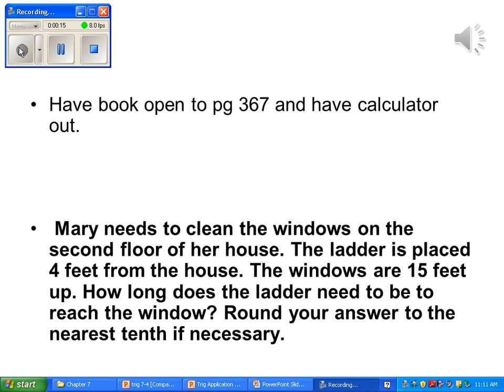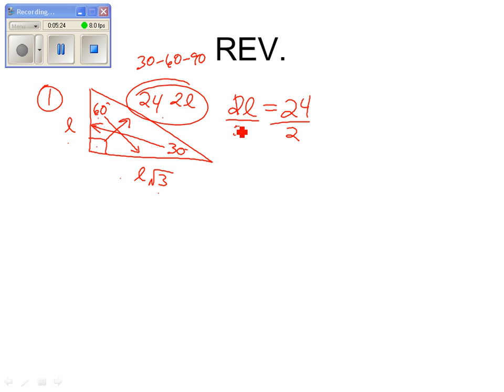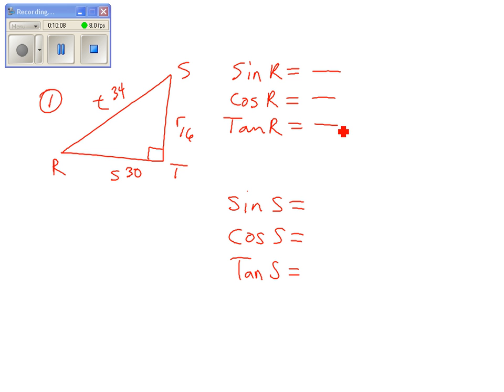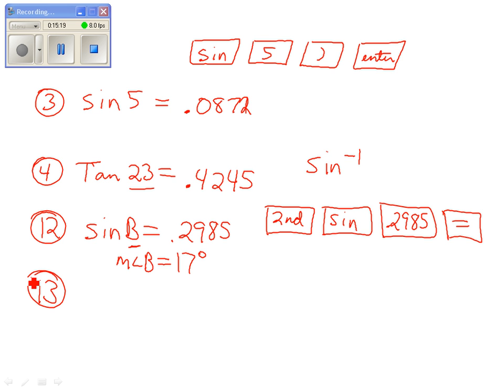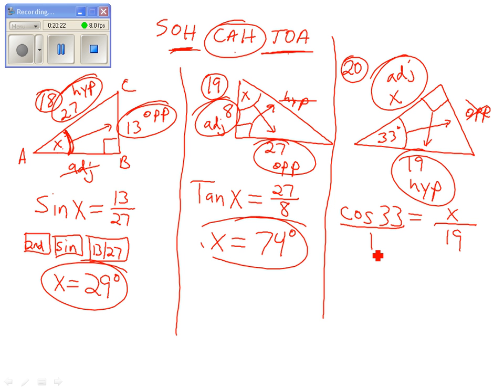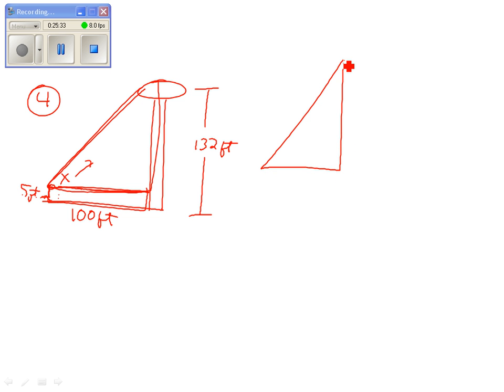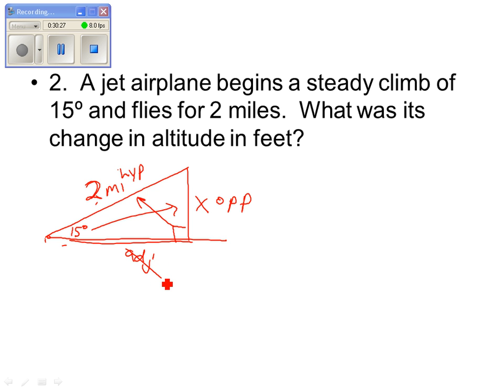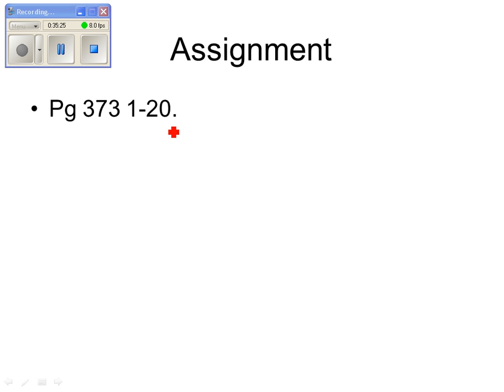video lesson 7 5